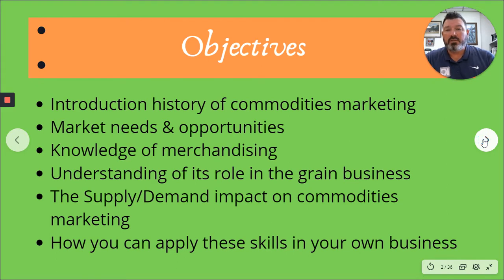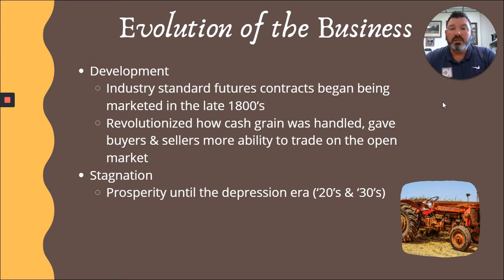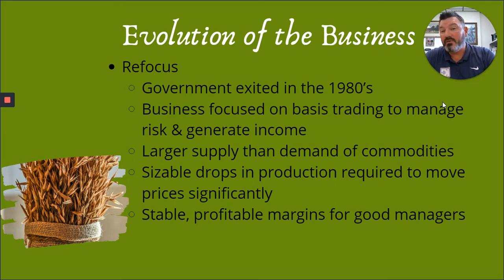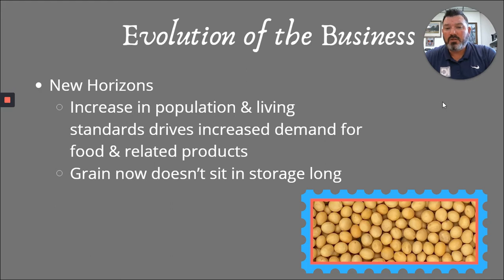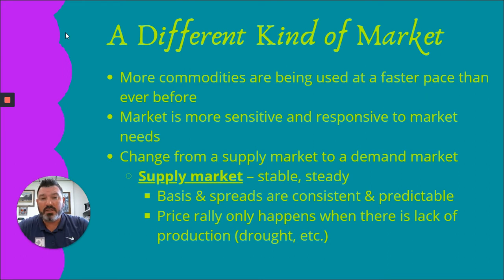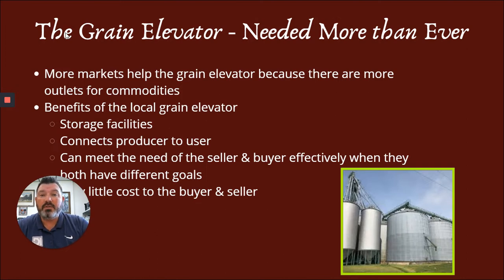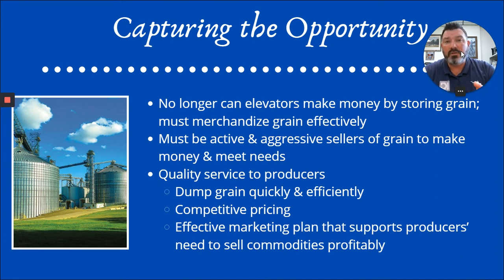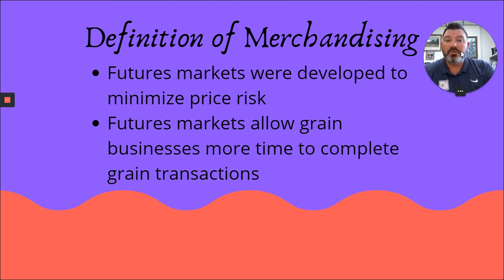AGRC 221 Unit 1 segment 1